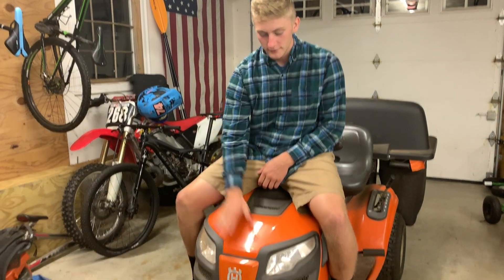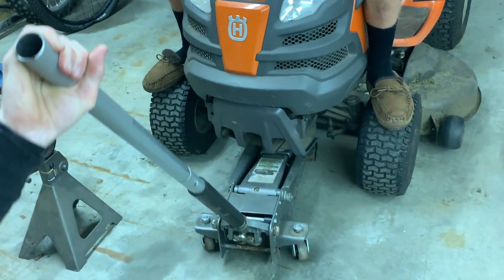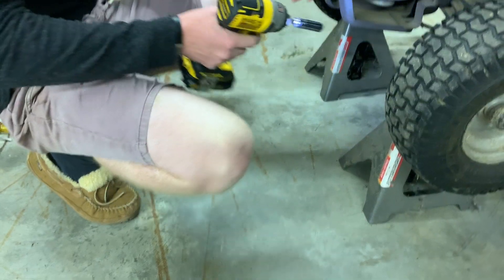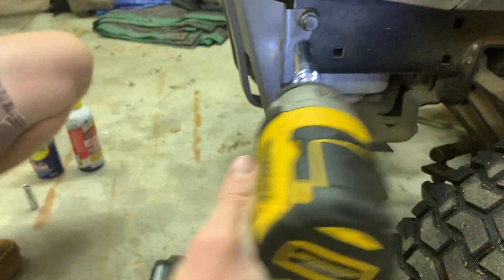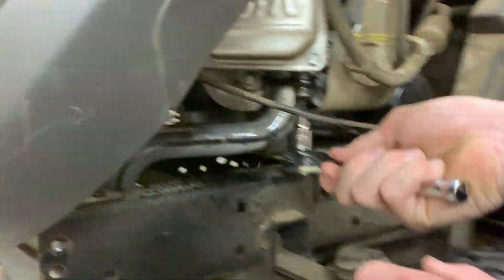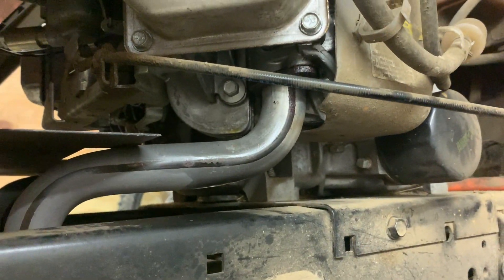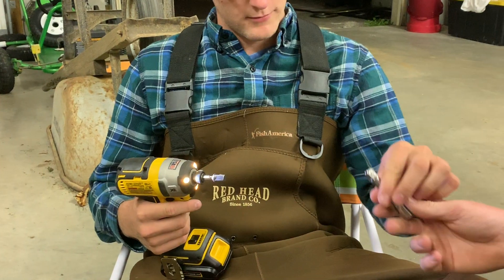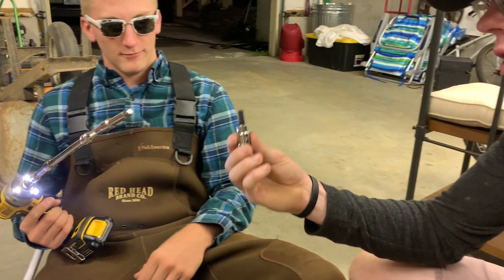How To Straight Pipe Your Lawn Mower (GONE WRONG)